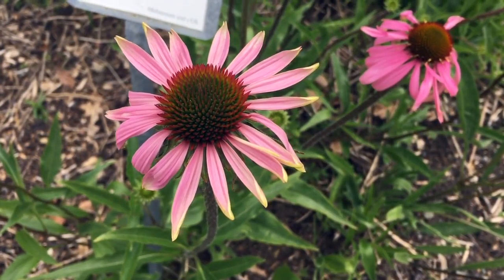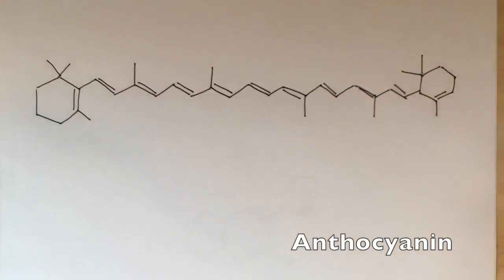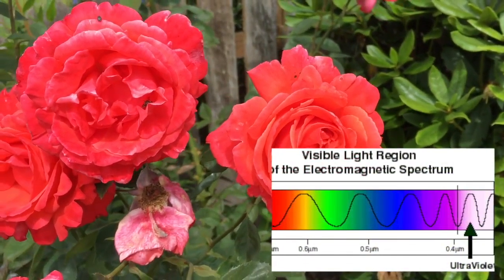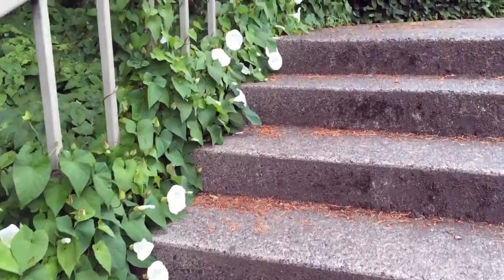Tran_FlowerPower_RefinedCut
Refined Cut 1